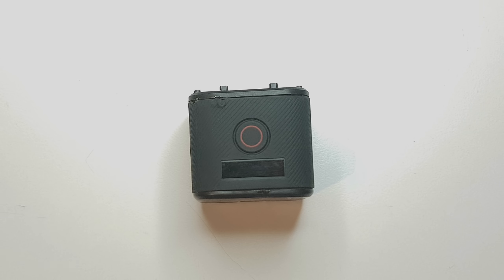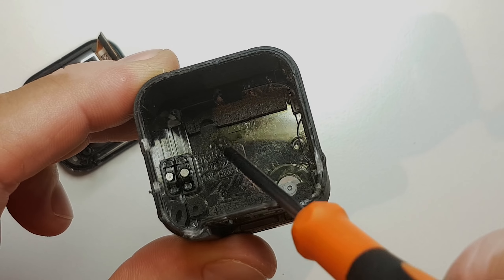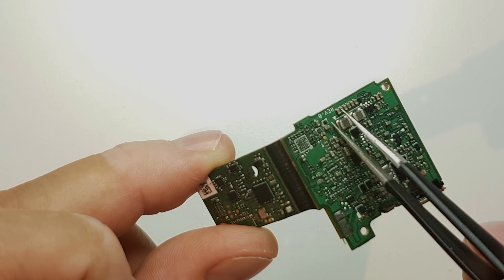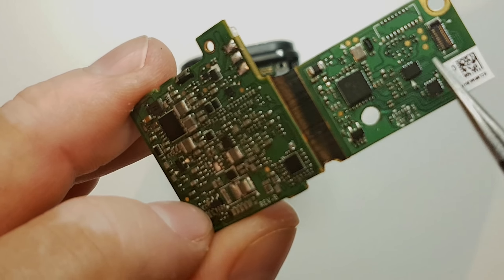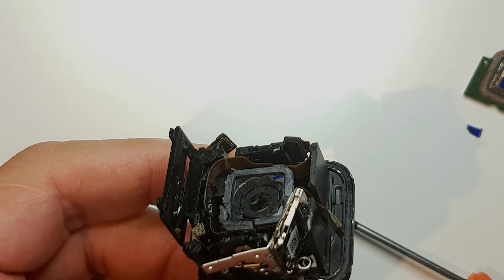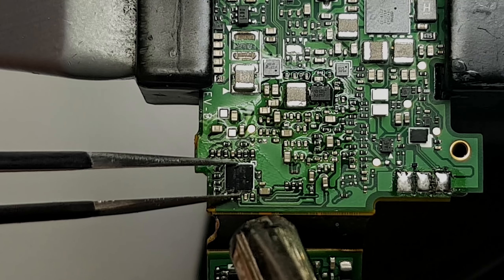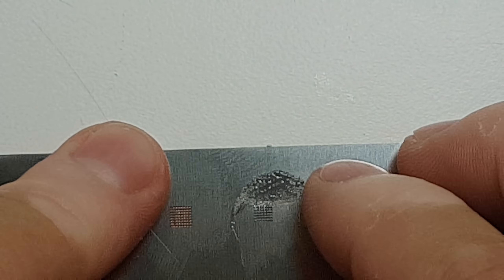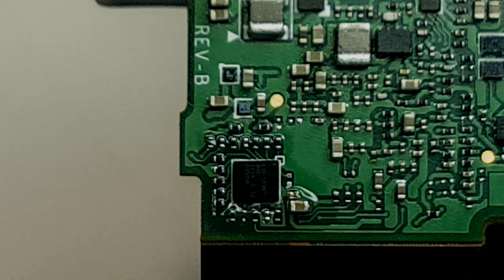Gopro Hero5 Session REPAIR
Hi guys,

Today I repair a GoPro Hero5 Session camera, changing an MCU.
A special thank you goes out to Tom Allen, for sending me his shattered camera from where I could take the good IC to replace.
In this video, you will see the internals of a Session5 camera and how to take it apart.

Tools I use:
Hot Air Station
Soldering Iron
Soldering Tips
Solder: Loctite 60/40 0.5mm
Solder wick
PCB holder

Livyu FPV